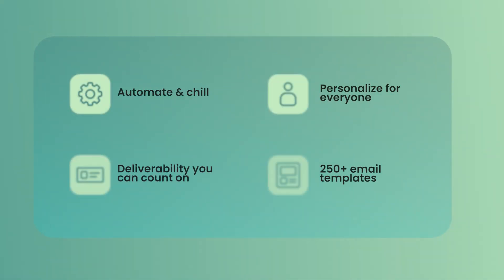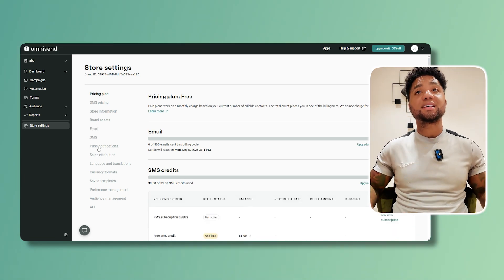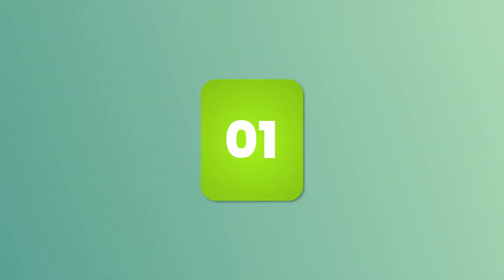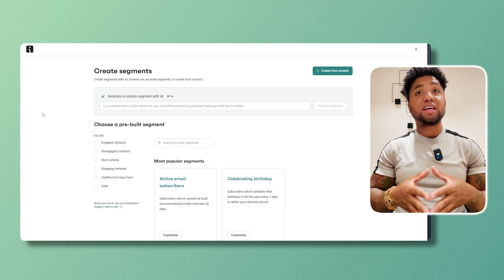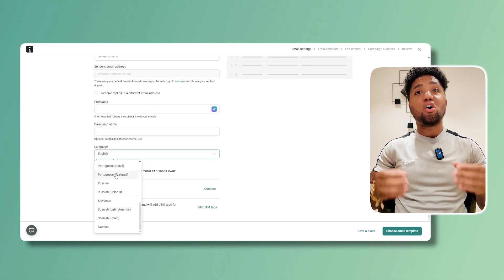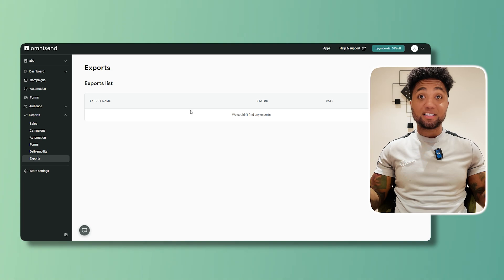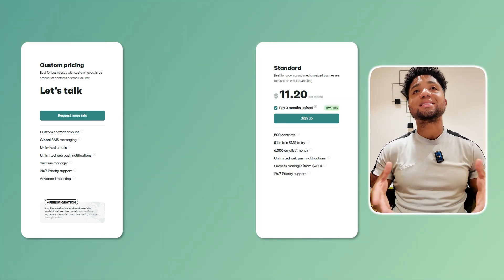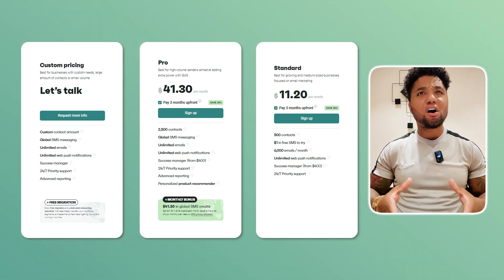How To Help Boost You’re Sales On Shopify Using Omnisend!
Best email marketing platform with industry-leading $68 ROI, 4.7 rating from 150K clients on Shopify!